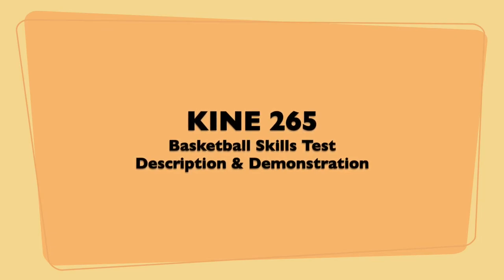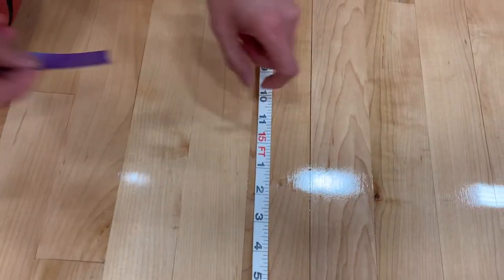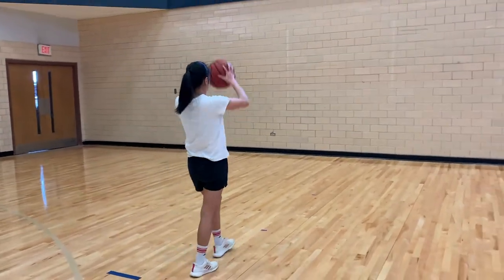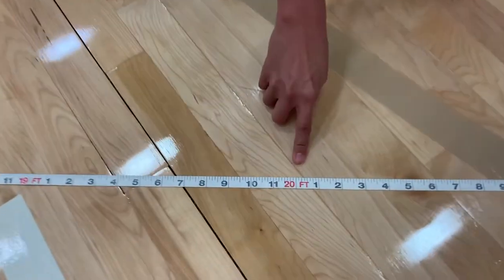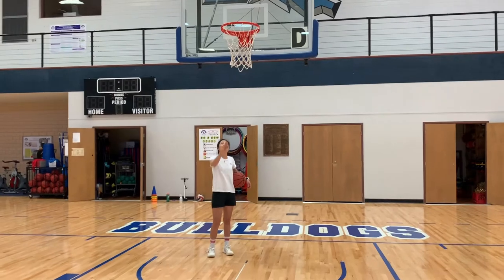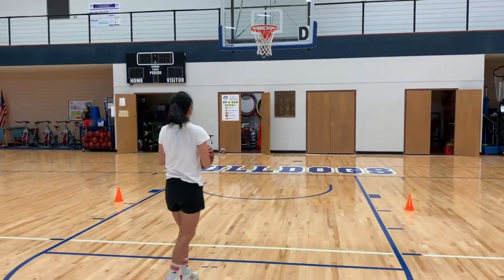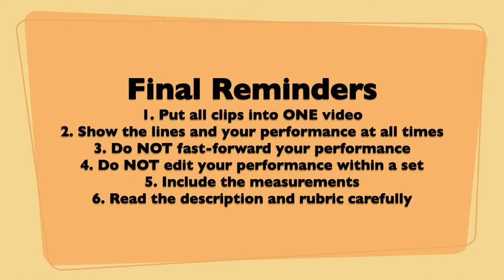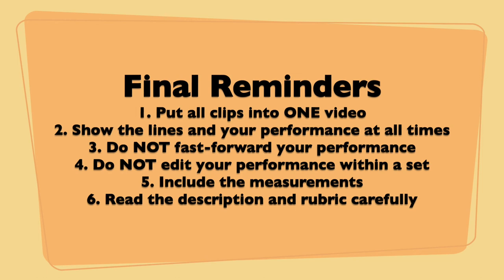KINE 265 Basketball skills test description & demonstration